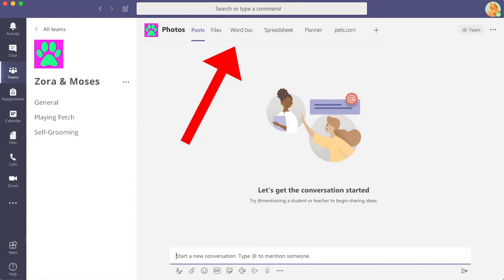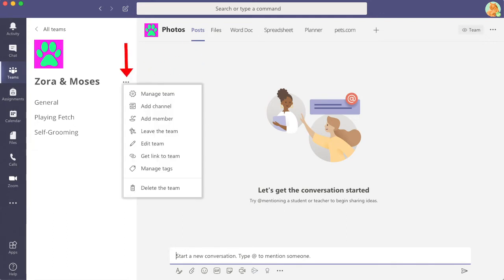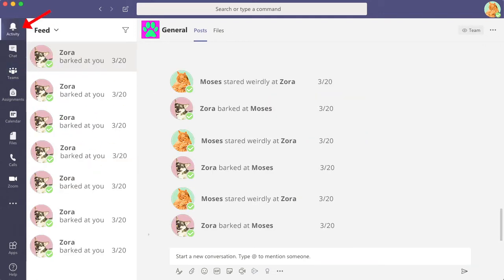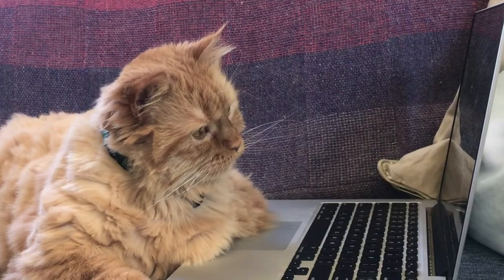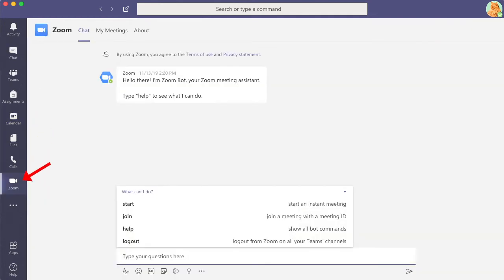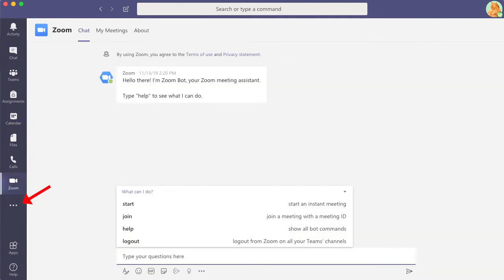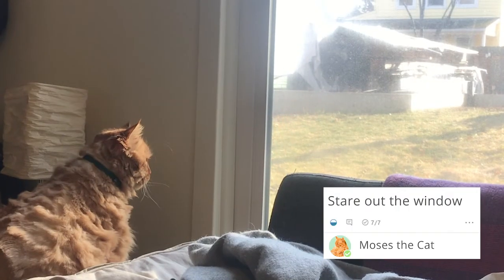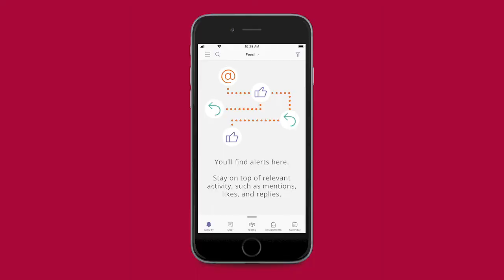Distance Learning Tips with Moses & Zora: Microsoft Teams